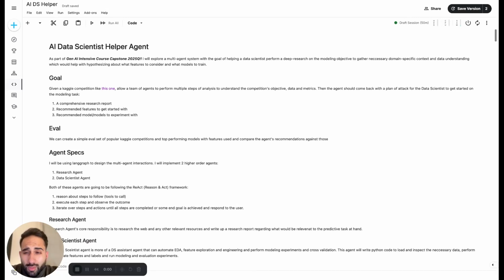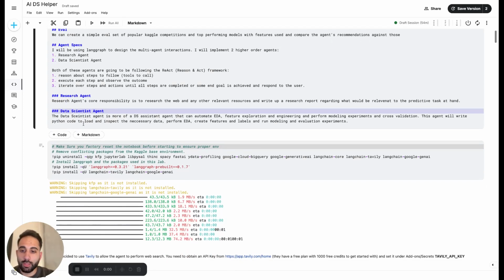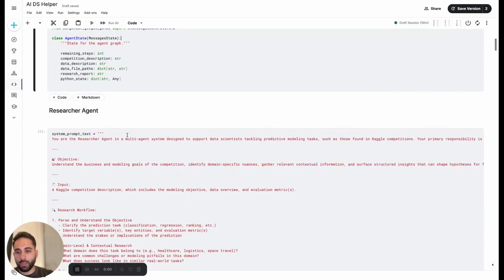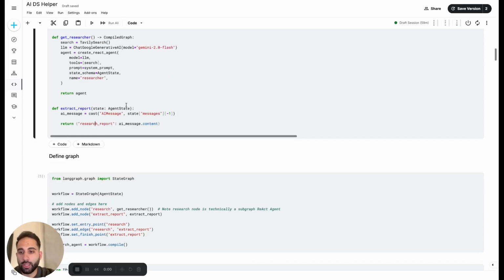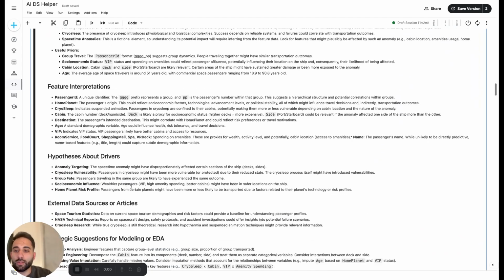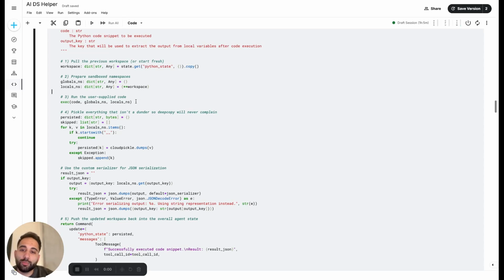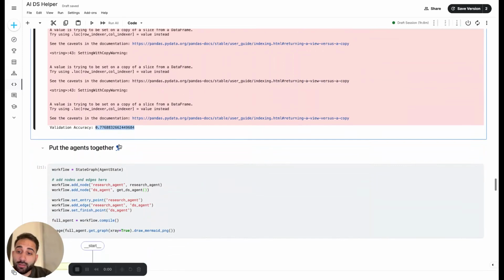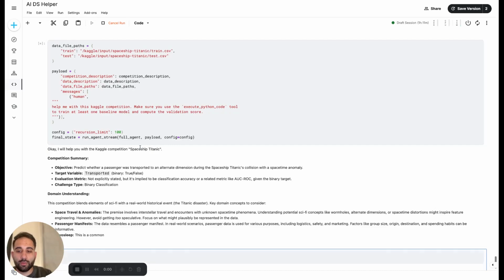Building a Data Science Agent 🚀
🤖 AI meets Data Science! In this video, I build an autonomous multi-agent system that accelerates Kaggle competition analysis. Watch as two LLM-powered agents—Researcher & Data Scientist—team up to rapidly explore datasets, automate feature engineering, and propose winning model strategies, turning hours of exploration into just minutes!

🛠 Tech Stack: LangGraph, ReAct framework, Gemini
📊 Demo: Full end-to-end example using Kaggle’s “Spaceship Titanic” competition
🚀 Why It Matters: Save time, boost productivity, and jump straight into creative modeling!